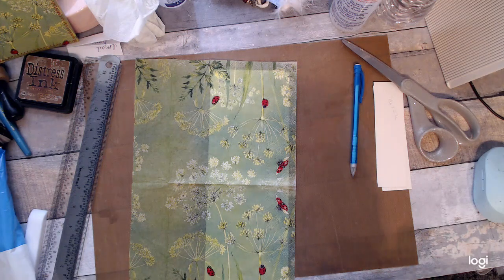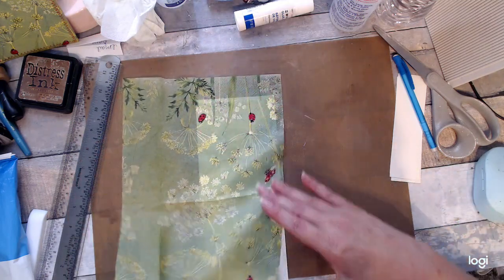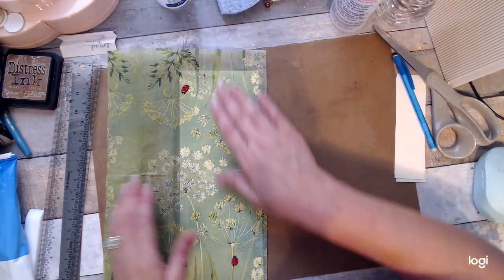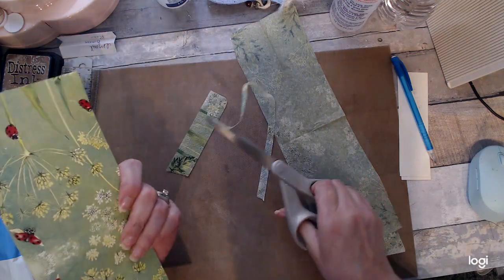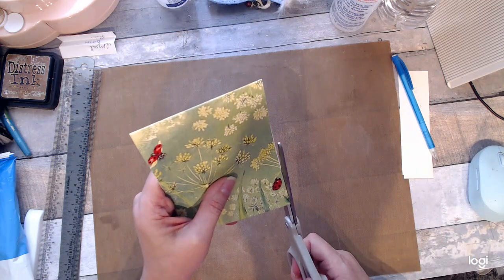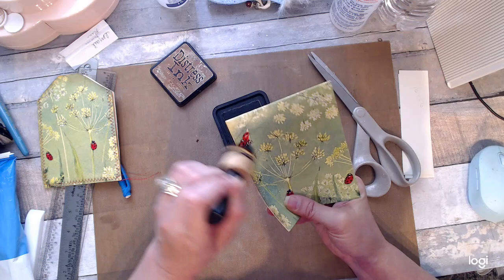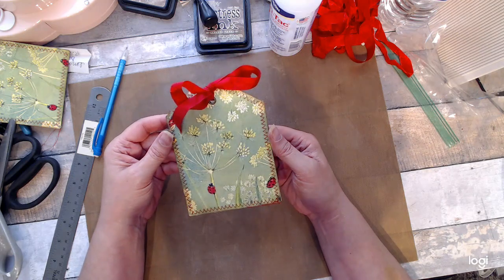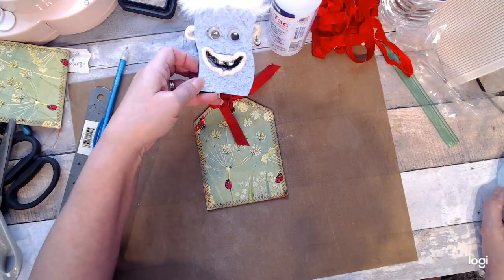SECRET POCKET TAG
HERE IS A CUTE SECRET POCKET TAG. WATCH ME STUGGLE WITH THE GUSSETS LOL